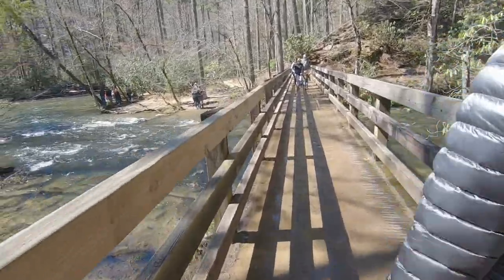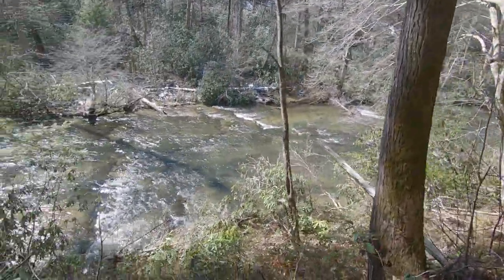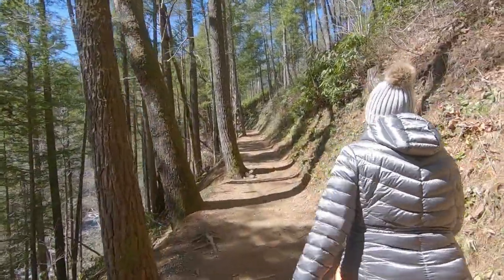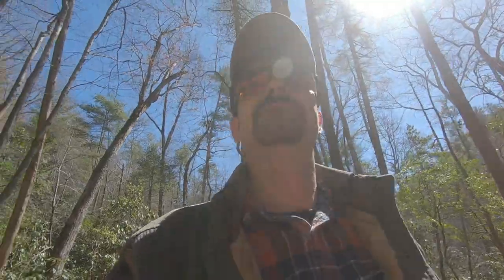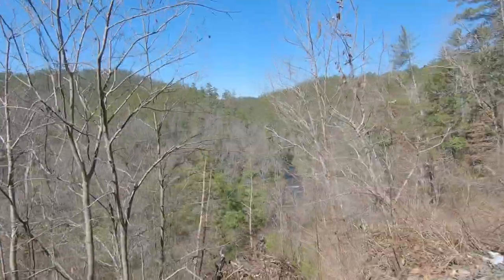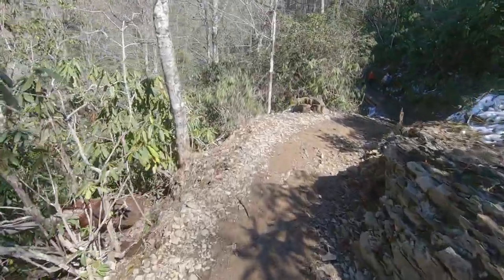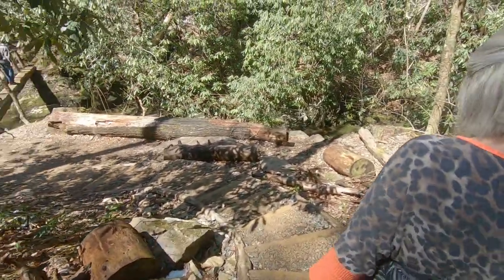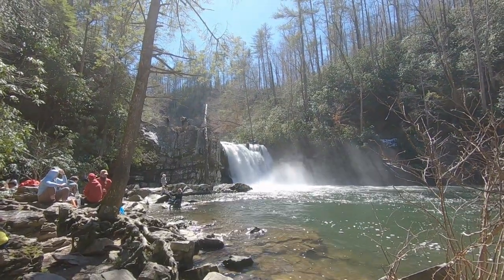Waterfall hike in the Great smoky mountains, Abrams Falls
Abrams Falls hiking trail is a 2.5 mile out and back trail located in the great smoky mountains national park. It is a great hike but it does include several long climbs and descents, and a few log crossings (but there are handrails on the log bridges. It offers beautiful overlooks and the rewarding Abrams falls at the end. Then you turn around and hike back. I would not consider this trail "difficult" but if you haven't hiked in a while it could be strenuous but well worth it!!